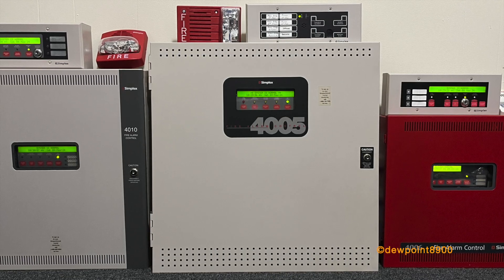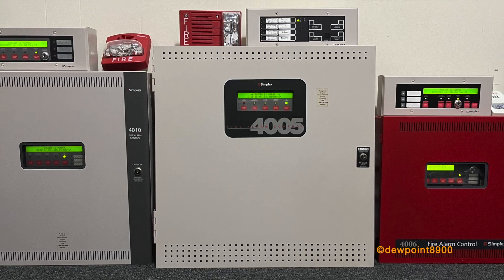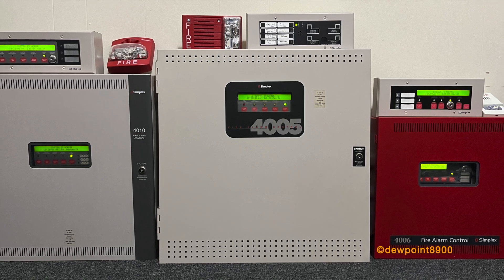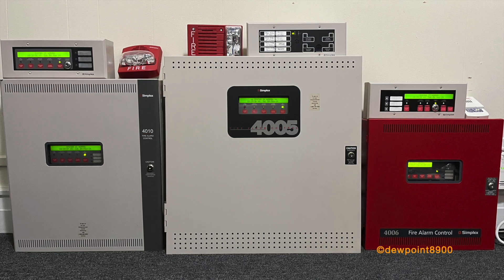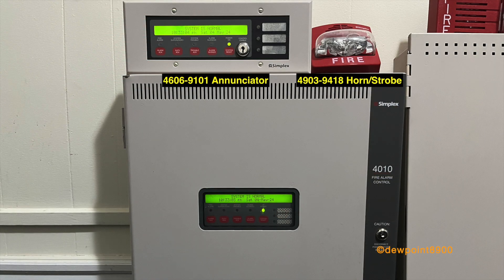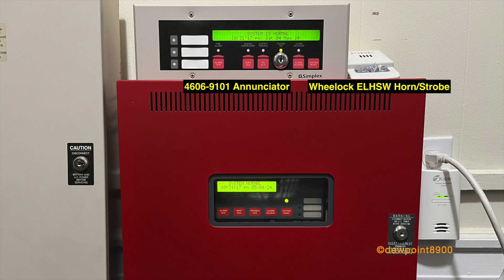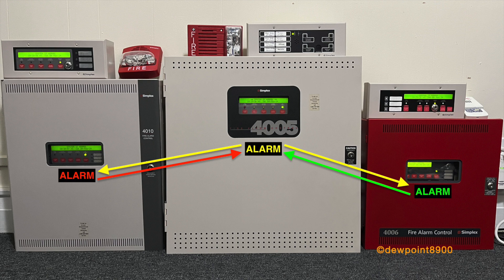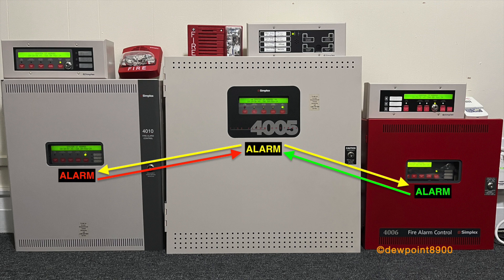Simplex Fire Alarm Panel Linking Demonstration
Intro - 0:00
Demo Setup - 0:23
Alarm Activation - 2:20
Network Layout - 8:15
Resetting the Network - 10:05
Aborting System Reset - 10:32
Outro - 10:50